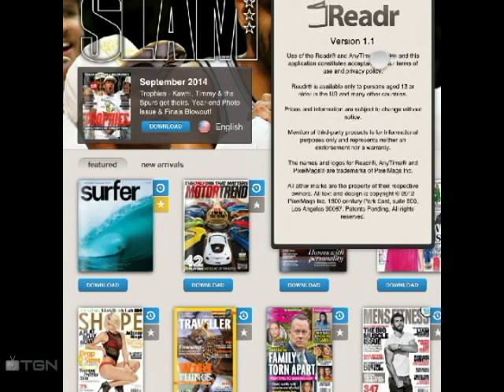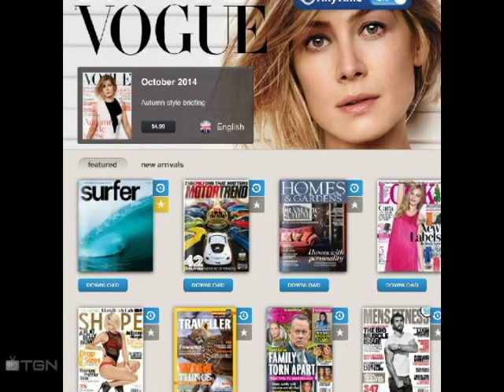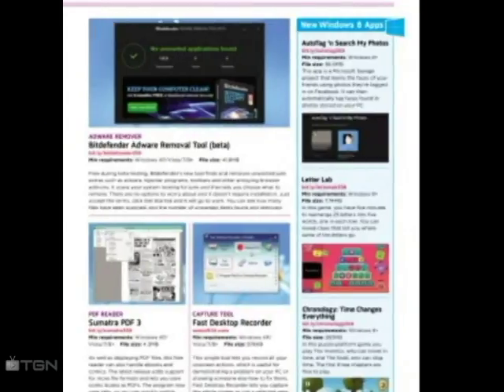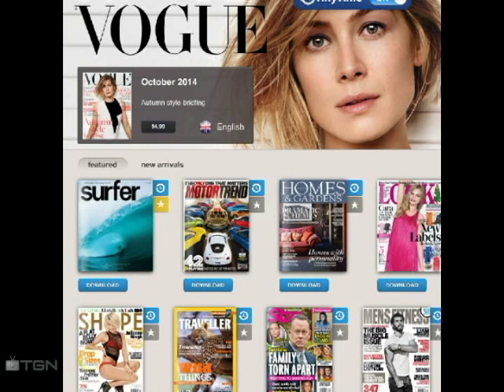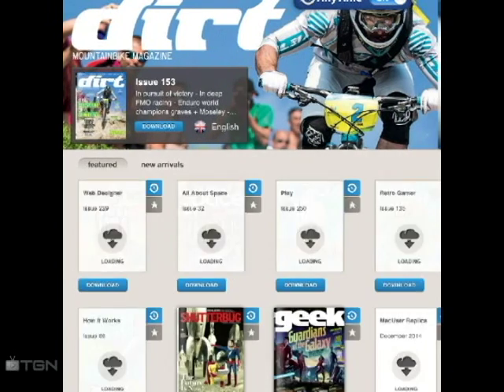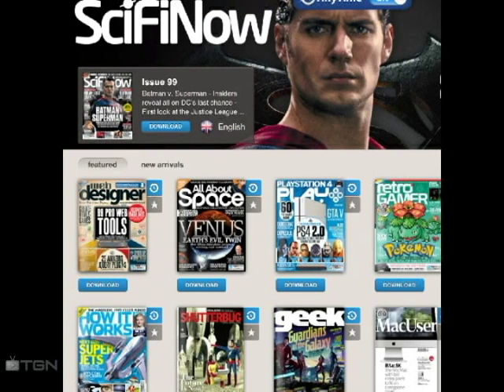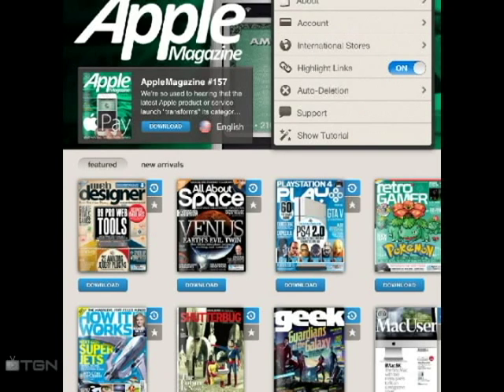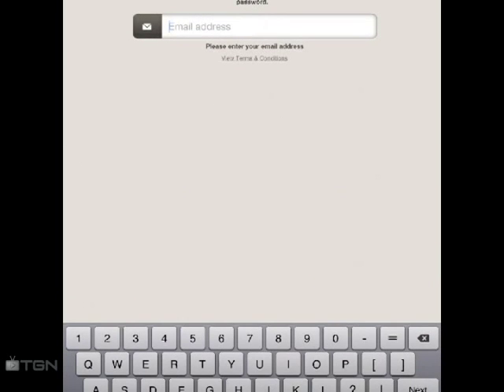Update HACK Readr - 10,000+ Magazines ver1.1 (JB)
This a update video showing how to get Readr hack to work all you need to do is to follow my video and install the ipa to your phone or ipad if you don' know how to install ipa on device all you need is to have Appcake install remember you have to have jb to do this hack so you go in to ifile and add the ipa to your appcake download folder and then go into the app (appcake) and go to download and install the ipa. the app is version is 1.1 the hack works enjoy thank you like and subscribe

Features
- Unlimited trial (AnyTime)
- No Ads
- Offline view for downloaded magazines

Requirements
- Jailbreak device
- MobileSubstrate (can be downloaded from Cydia)

Tested on iPad 3 on iOS 6.1

Instruction
1 - Download the Files (see the download section above)
2 - Put them under /Library/MobileSubstrate/DynamicLibraries/ of your iDevice
3 - Respring (or restart your device if you don't know what it means) your iDevice
4 - Launch the App, enjoy